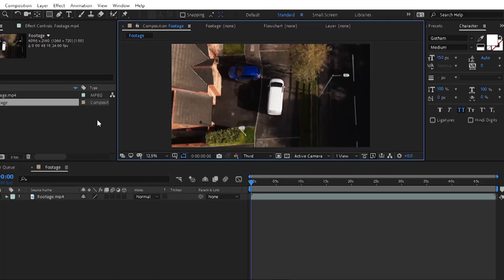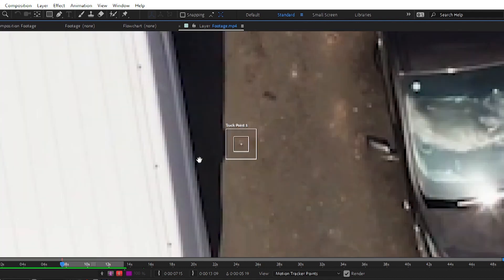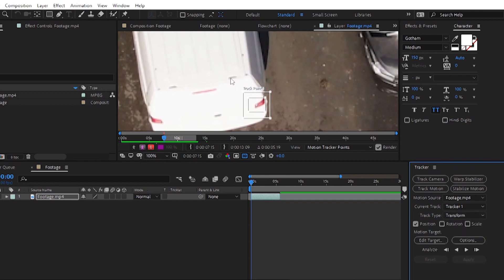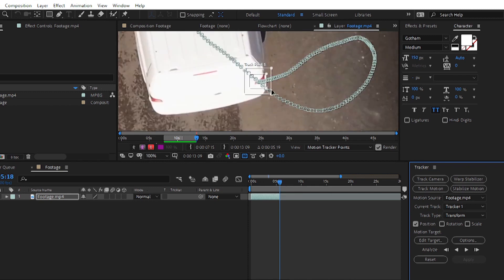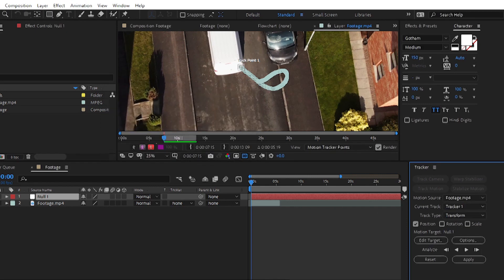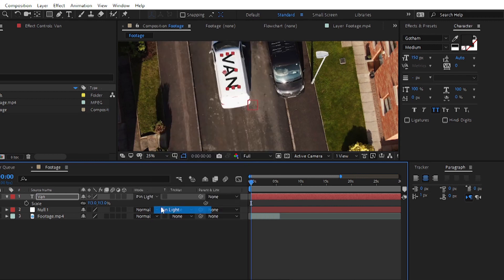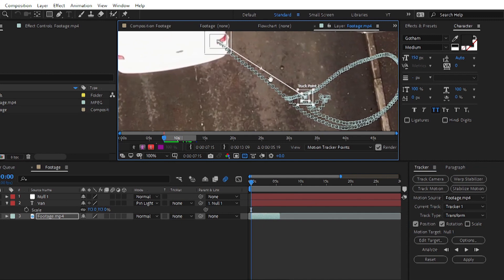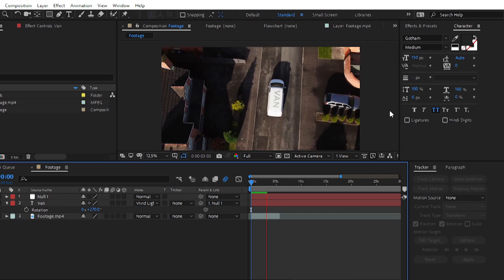How to track Motion of any moving object in after effects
Today, you will about How to track Motion of nay moving object in after effects